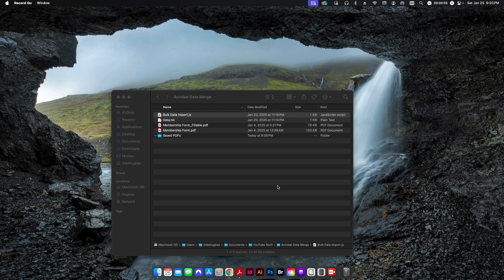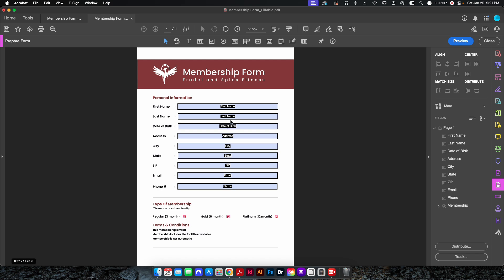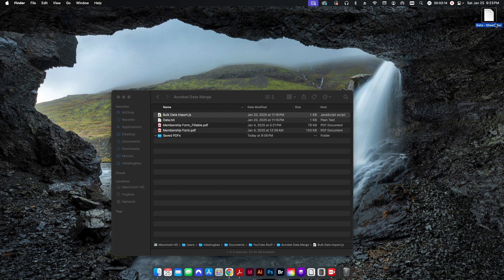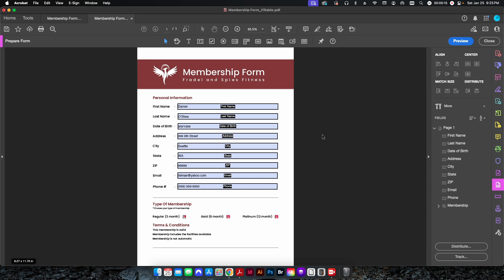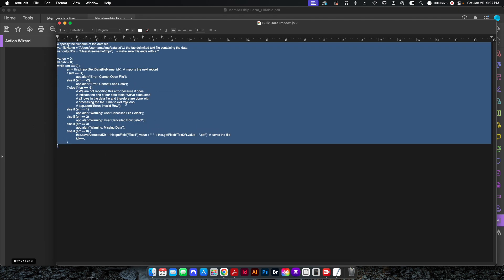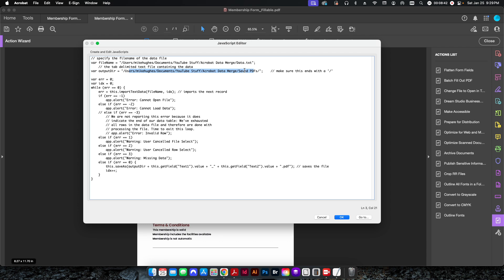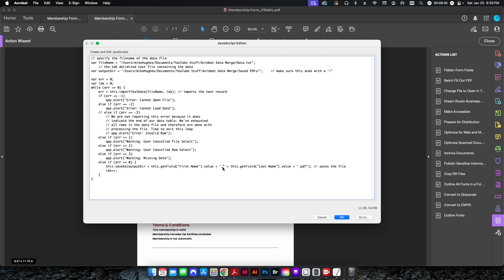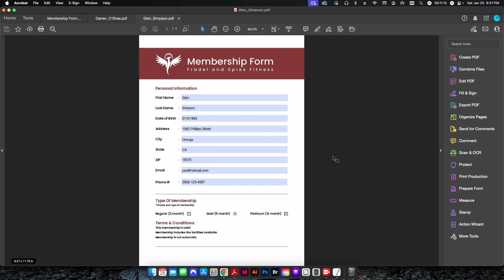The Hidden "Data Merge" in Acrobat: Variable Data Without InDesign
Did you know you can run high-volume variable data projects directly inside Adobe Acrobat Pro? You don't always need InDesign Data Merge to automate your workflow. In this tutorial, I show you how to take a data set from Google Sheets or Excel and use it to automatically generate hundreds of personalized, filled-out PDF forms in seconds.

Whether you're managing membership forms, certificates, or invoices, this automation will save you hours of manual entry.

In this video, we cover:
01:09 Form Setup: Preparing your PDF with proper field names and radio buttons.
02:12 Data Preparation: Formatting Google Sheets/Excel data as a tab-delimited (.txt) file.
04:01 Manual Import: How to pull in a single record to test your form fields.
05:30 Action Wizard Automation: Creating a custom "Batch Fill" action to process your entire list.
06:40 JavaScript Integration: Step-by-step guide to customizing the "Execute JavaScript" tool to link your data source and output folder.
09:00 Dynamic Naming: Customizing the script so each exported PDF is automatically named using your data (e.g., Firstname_Lastname.pdf).
10:15 Final Results: Watching Acrobat generate 10+ personalized PDFs in just a few seconds.

Why use this method? While InDesign is great for complex layouts, Acrobat is often faster for standard form-based variable data. This method is perfect for office automation, small business workflows, and prepress pros who need a quick, reliable way to populate PDF forms.

Credit: A special thanks to Karl Heinz Kremer for the original JavaScript source: